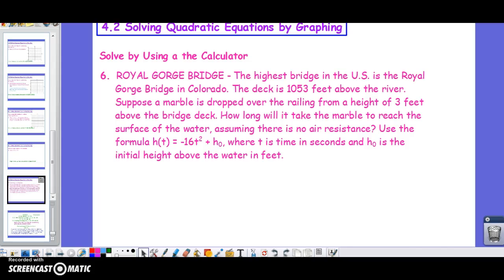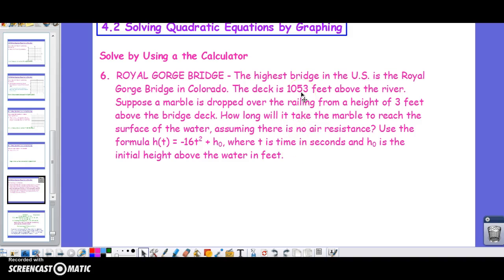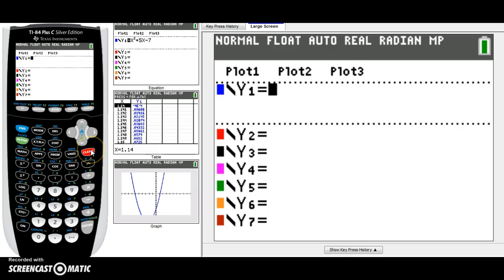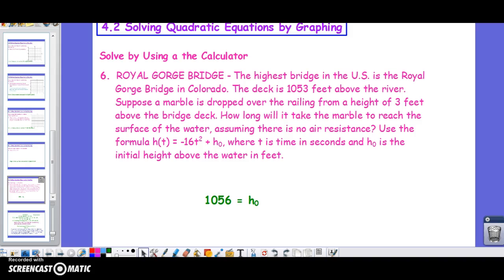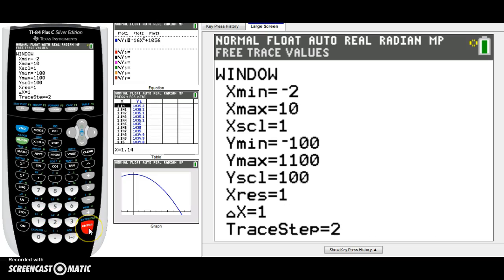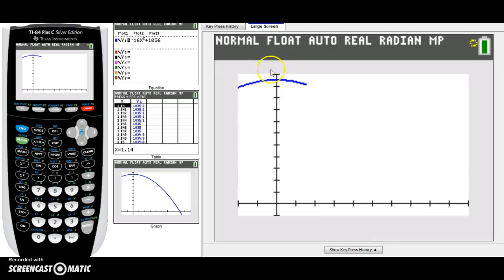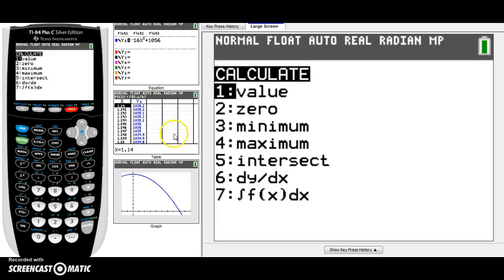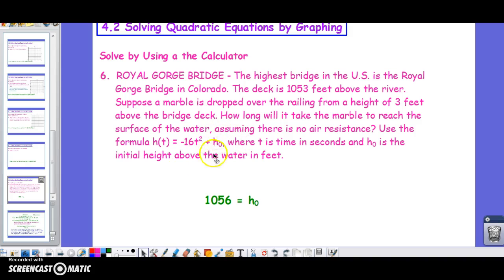Solve using a graphing calculator